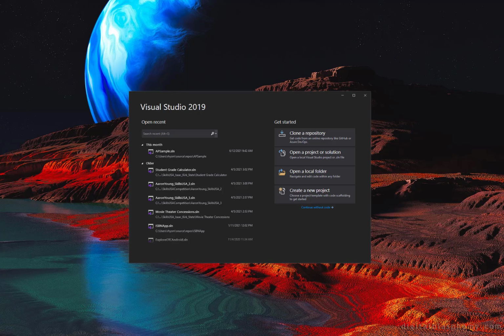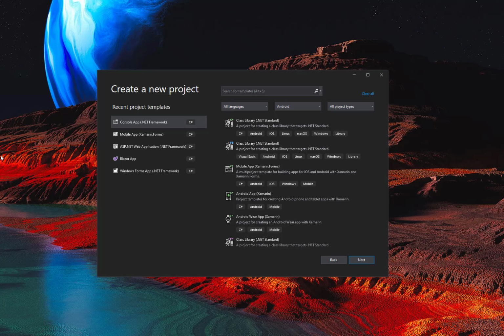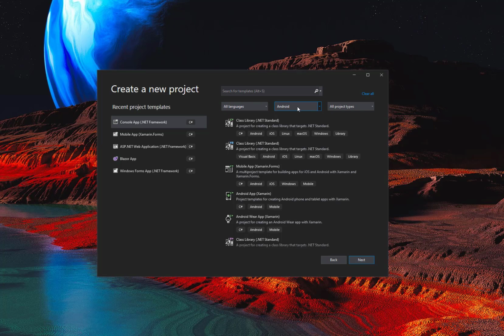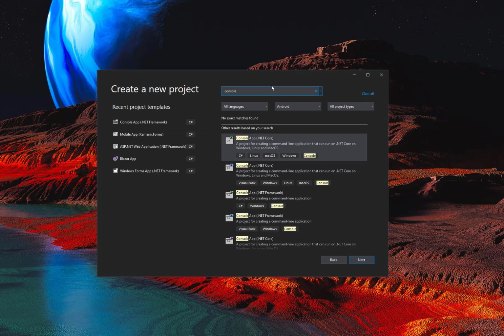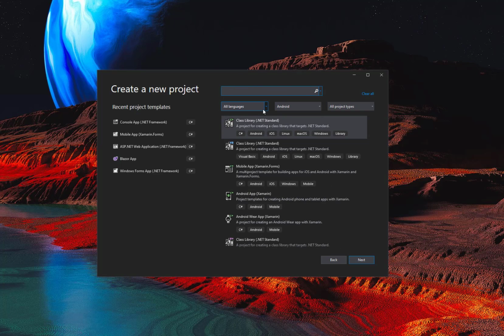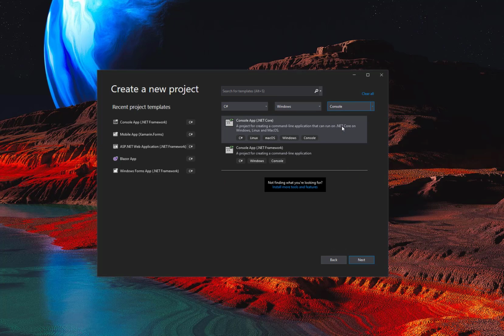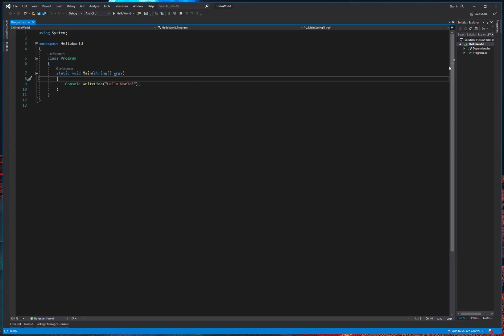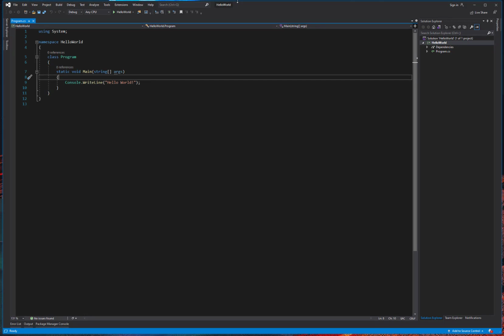Starting a console project in VS2019